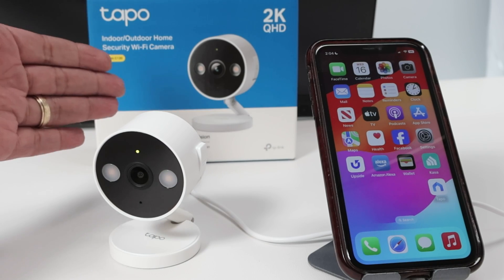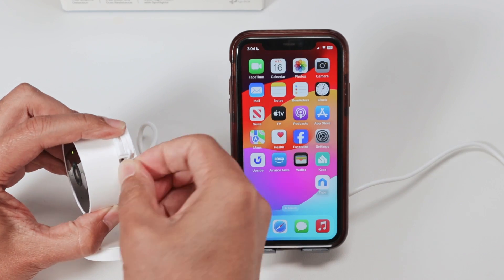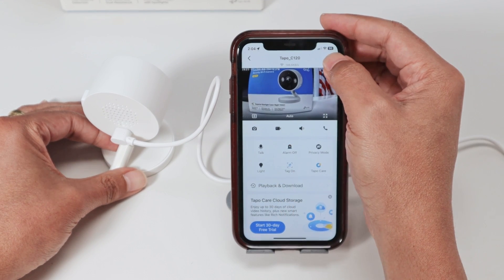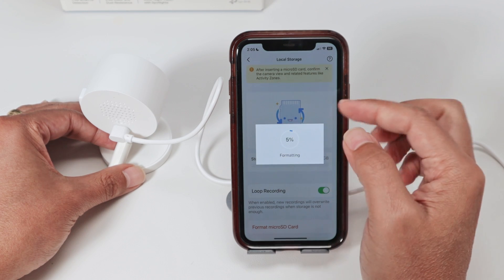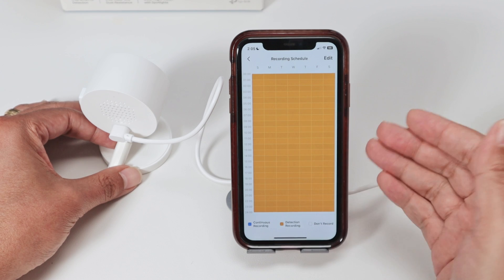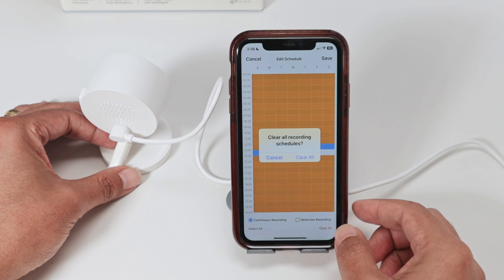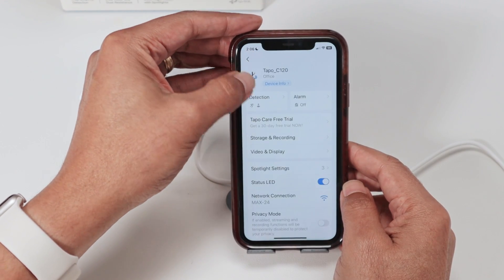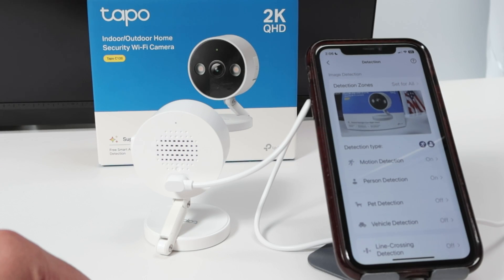Tapo C120 SD Card Install and Setup (STEP-by-STEP)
How to Install SD Card in Tapo C120 | Step-by-Step Guide

Want to expand the storage of your TP-Link Tapo C120 camera? In this video, we’ll walk you through the complete process of how to install an SD card in the Tapo C120, so you can start recording and storing your security footage locally.

Whether you're setting up your Tapo C120 for the first time or upgrading your camera's storage, this tutorial covers:

Compatible SD card specifications for the Tapo C120

How to safely open and access the SD card slot

Inserting and formatting the microSD card in the Tapo app

Tips for avoiding common setup errors

Verifying that your recordings are saved properly to the card

This setup works for other TP-Link Tapo camera models as well, including the Tapo C100, C200, C310, C500, C510W, and C520WS, making this video helpful for anyone using the Tapo ecosystem.

Make sure to use a Class 10 microSD card (up to 512GB) for best performance and reliability.

📌 Watch until the end for troubleshooting tips and FAQs.

Chapters
0:00 Intro
0:20 What SD Card is supported
1:10 Installing the SD Card
2:00 Formatting in the Tapo App
2:40 Final tips and verification